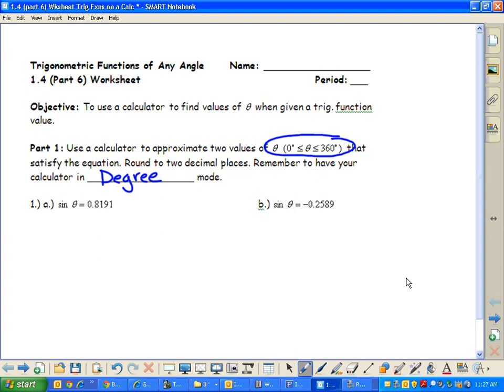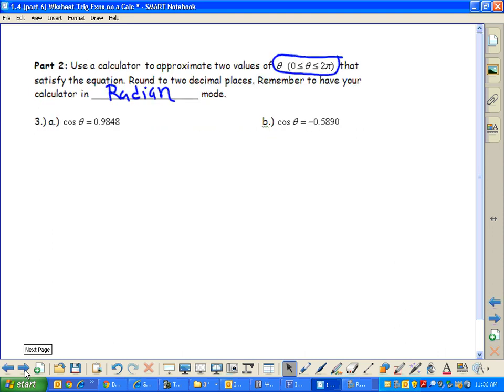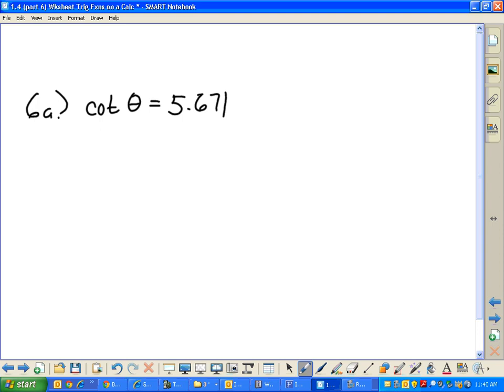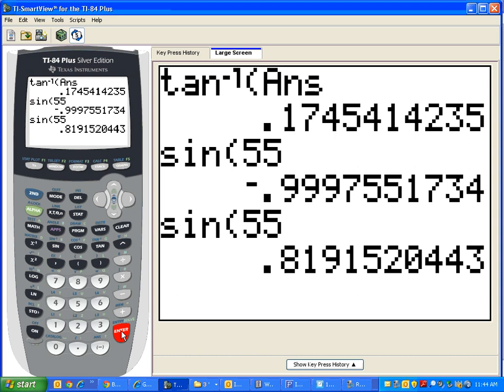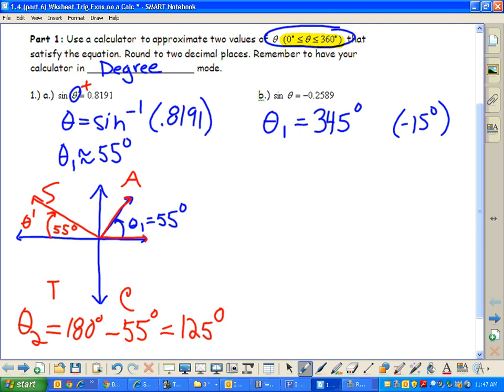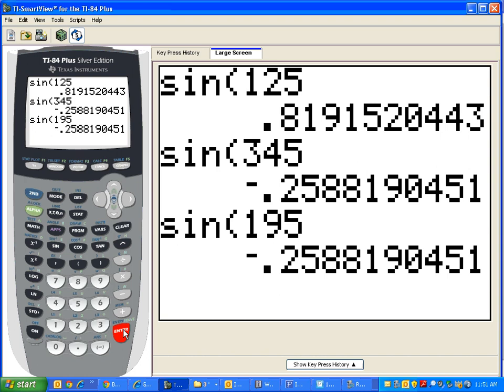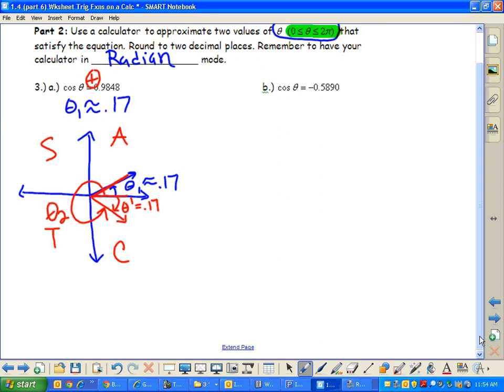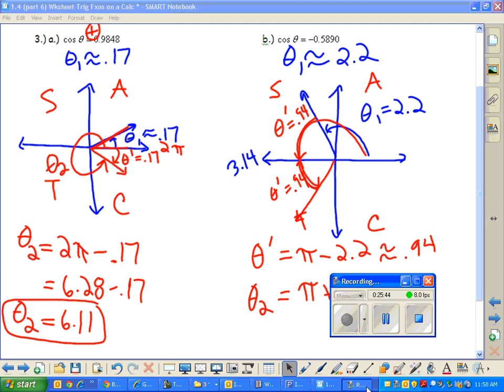1.4 (Part 6)